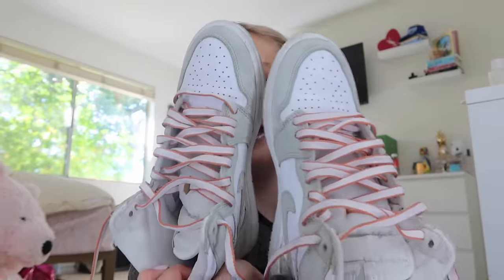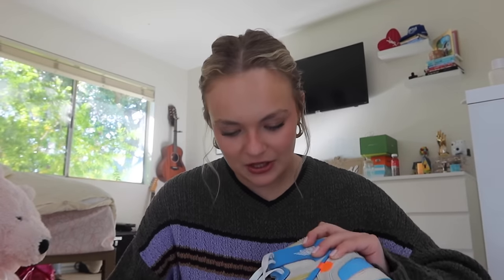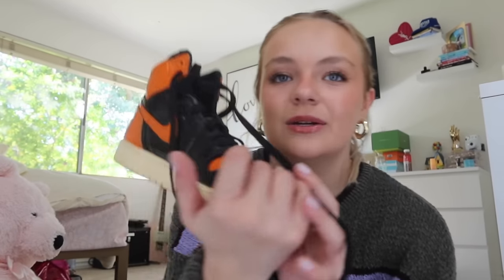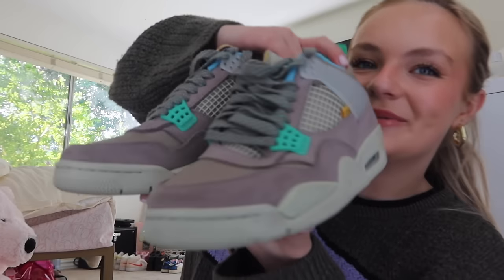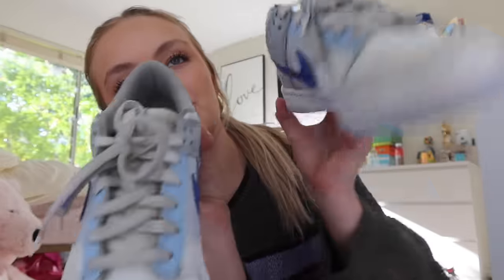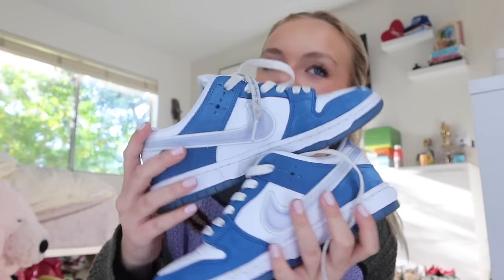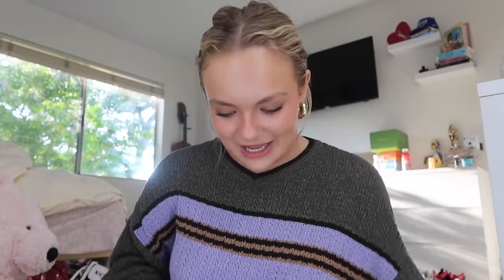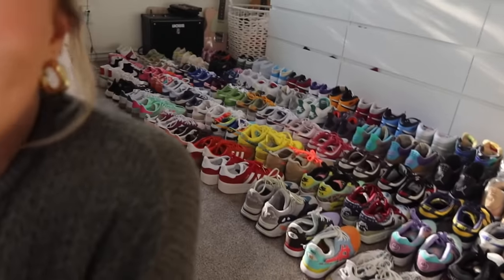SNEAKER COLLECTION TOUR!!! | Pressley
Hi guys! Today I showed you guys my current sneaker collection!!! Hope you enjoy! xo Pressley

"Take It Back" out now!